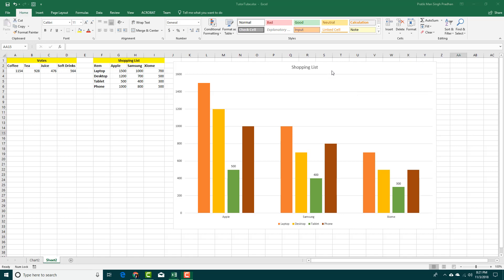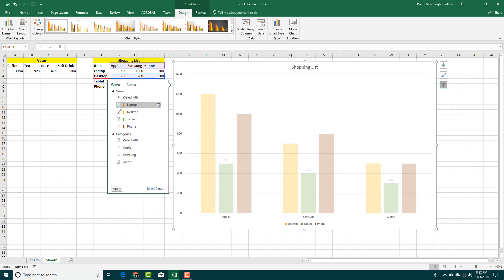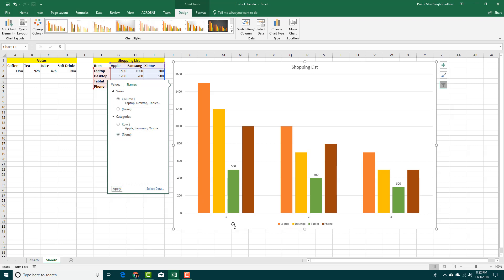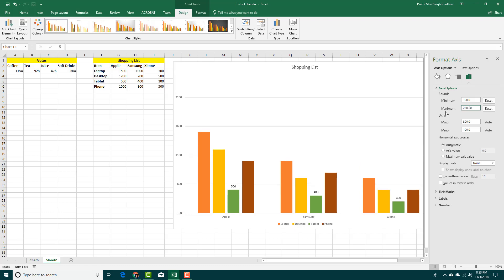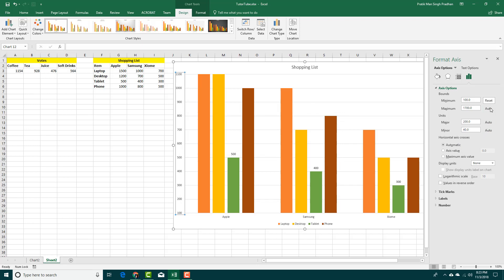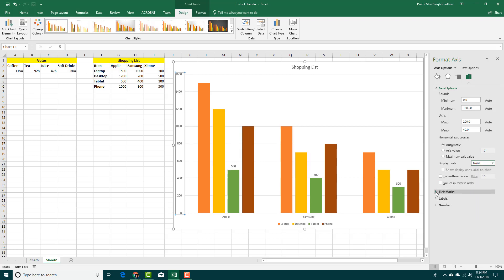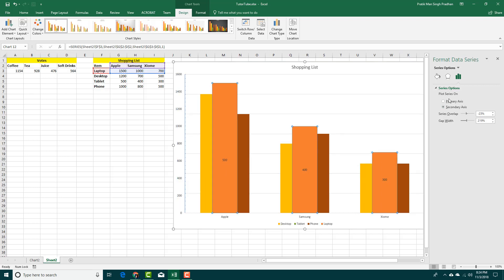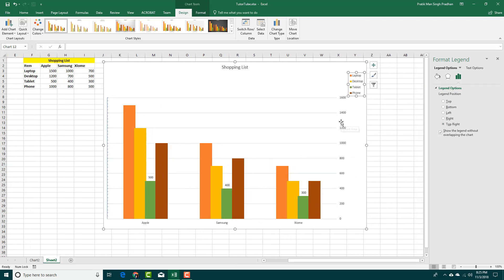MS Excel Tutorial - Lesson 47 - Axes and Titles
In this tutorial, we will be discussing on Axes and Titles of MS Excel.